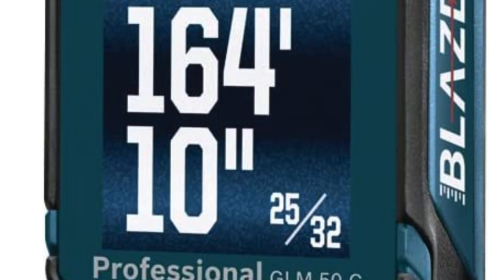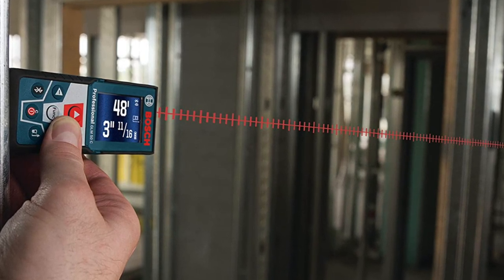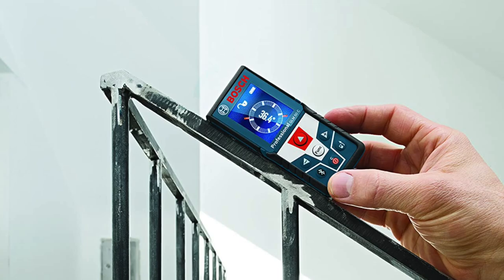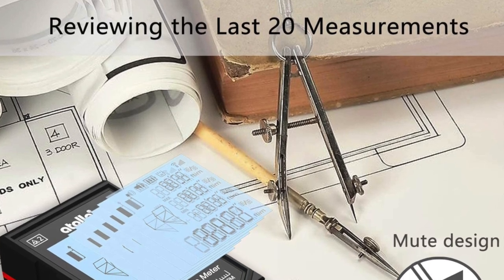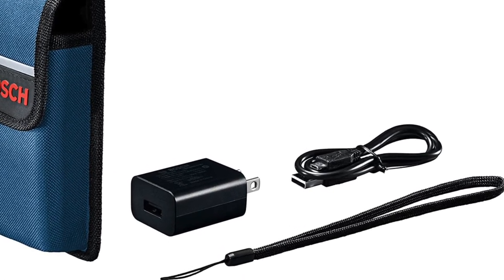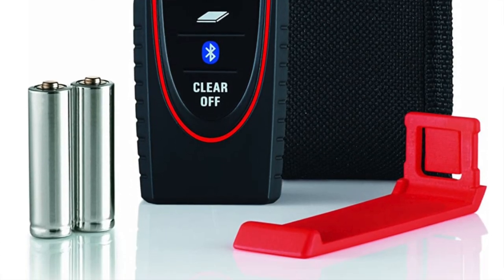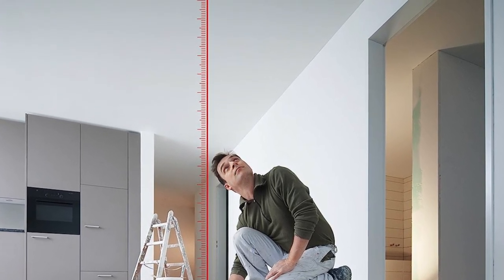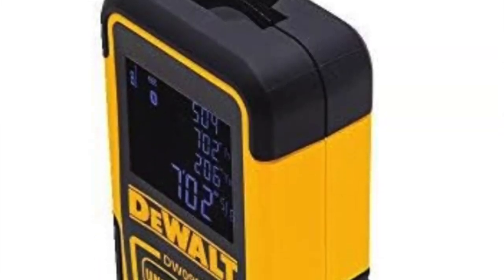TOP 5 BEST LASER MEASURING TOOLS - Best Laser Tape Measure Review (2023)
Are you looking for the best  Laser Measuring Tools? Check the list below for the Best Laser Measuring Tools currently on the market.

See my recommendations below:

Personal Favorite
Best Value
Best Premium
Best Compact
Best Professional

Thanks for checking out this Best Laser Measuring Tool review video. In this video, you’ll learn about the Best Laser Measuring Tools currently available. I tried to keep this list as comprehensive as possible and include something for everybody no matter what you’re looking for.